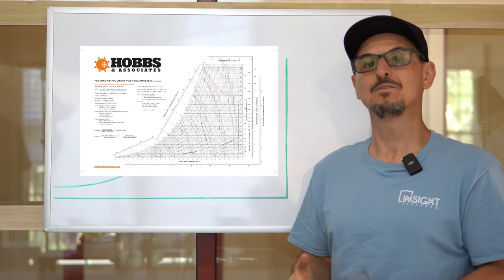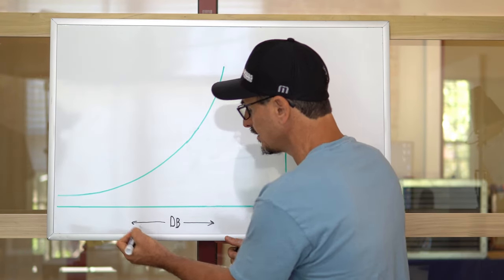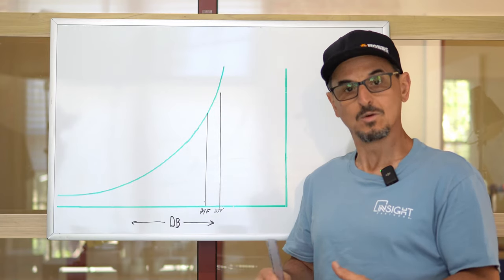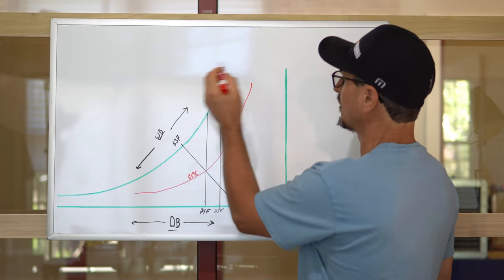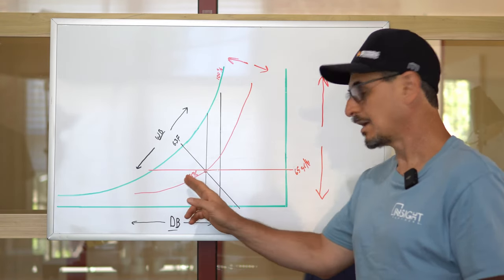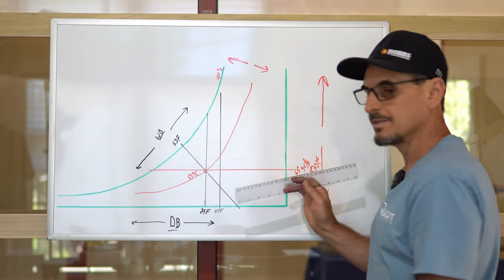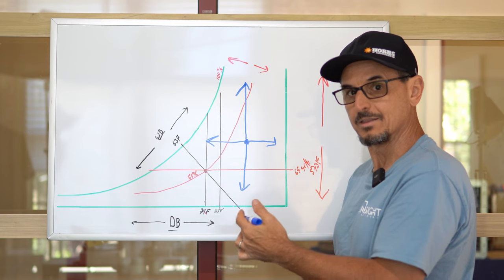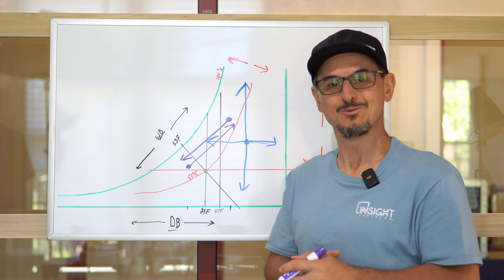How To Read A Psychrometric Chart | 15 Minute HVAC Tutorial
Understanding psychrometrics and the properties of air is fundamental to maintaining and controlling space conditions. Designers often rely on software to calculate the critical values related to cooling, heating, humidifying, and dehumidifying, but do we know how those measurement values are determined?

Even though psychrometric charts can be intimidating, here we demystify the information they contain.

After this 10-minute tutorial, you'll have a better understanding of psychrometric charts and the properties of air.

If you want to follow along, you can print out a copy of our Psych Chart here:

HVAC-TV is brought to you by Insight Partners, Bay Associates Group, Inc., C.G. Wood Company, LLC, Engineered Building Systems, Etairos HVAC, Energy Transfer Solutions, LLC, Jobe Industrial Measurement & Control, Klima New Jersey LLC., Klima New York, LLC, TKO: The Kirkman Oliver Company.